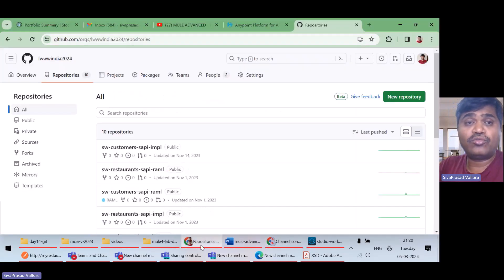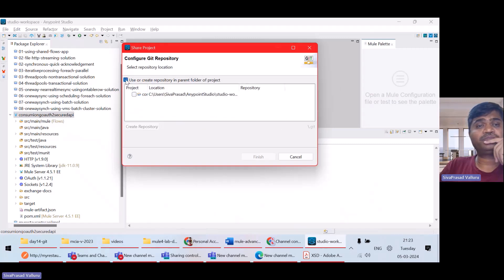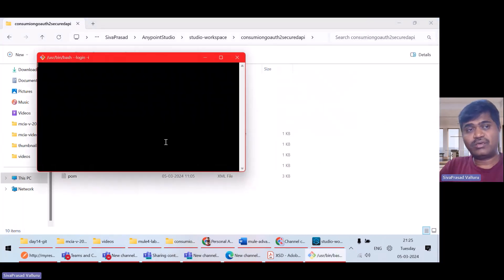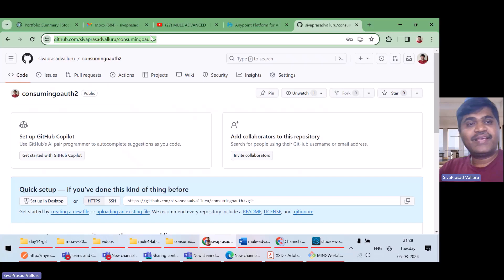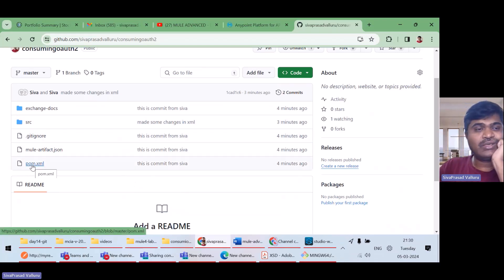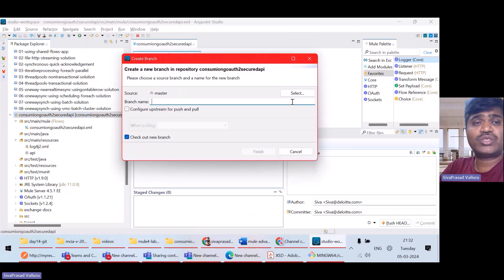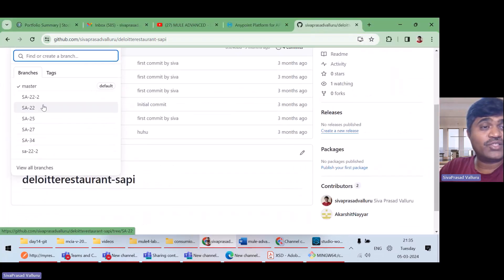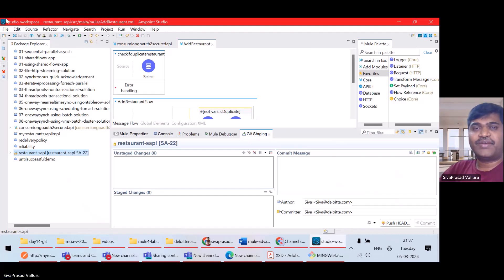MULE ADVANCED - DAY14 GIT WITH ANYPOINT STUDIO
In this video, you will understand   how to generate signed certificates